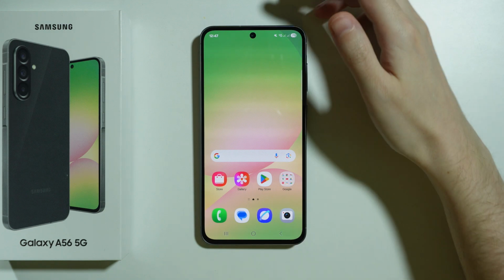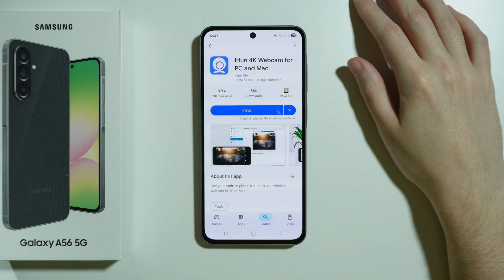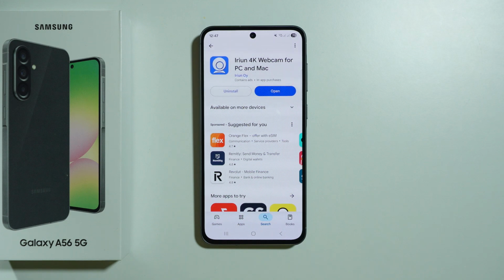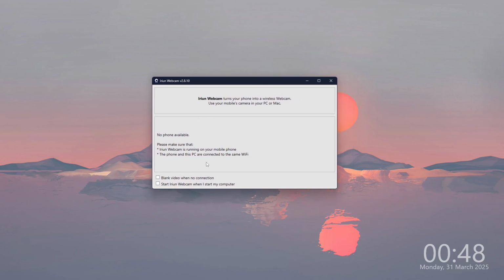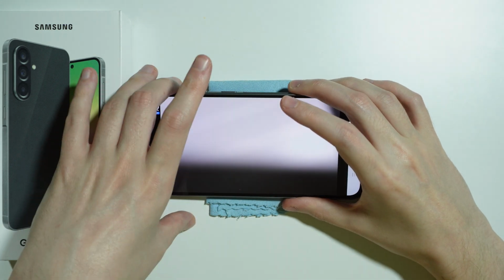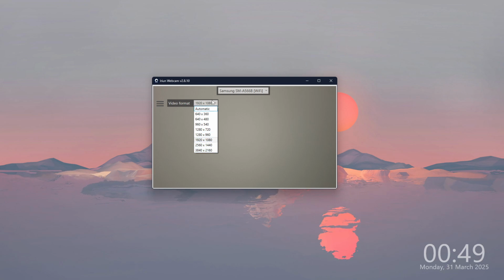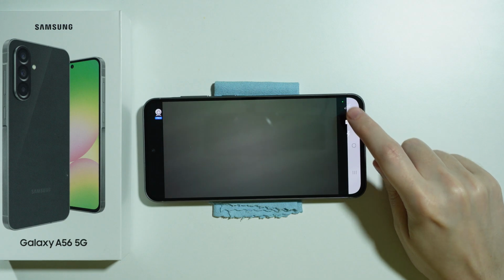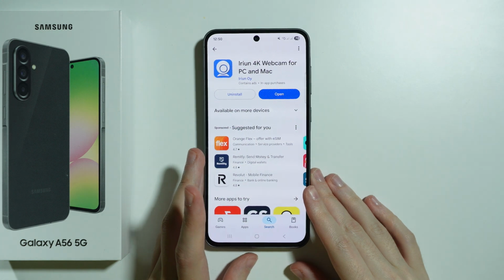Samsung Galaxy A56 5G: How to Use as Webcam (Windows/Mac)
In this video, we show you how to use your Samsung Galaxy A56 5G as a webcam for your Windows or Mac computer. Learn the simple steps to connect your phone, install necessary apps, and start using your Galaxy A56 5G as a high-quality webcam for video calls or streaming. Watch now to turn your device into a professional webcam for your computer!